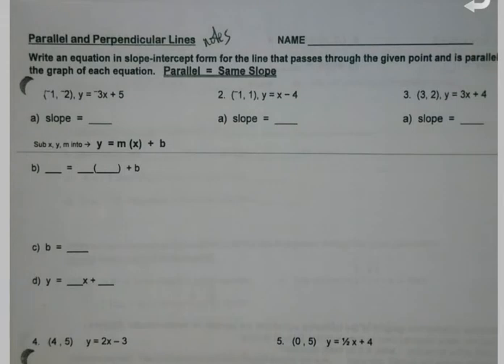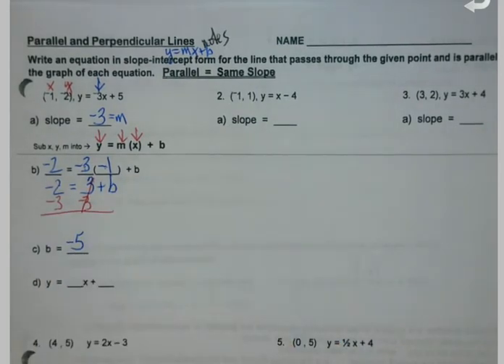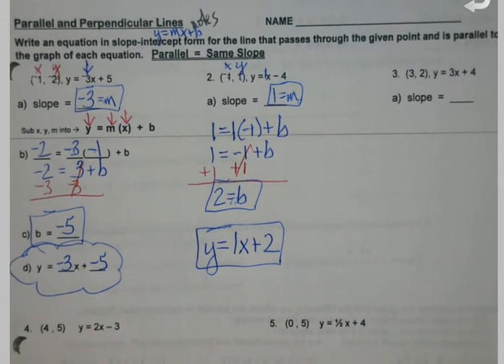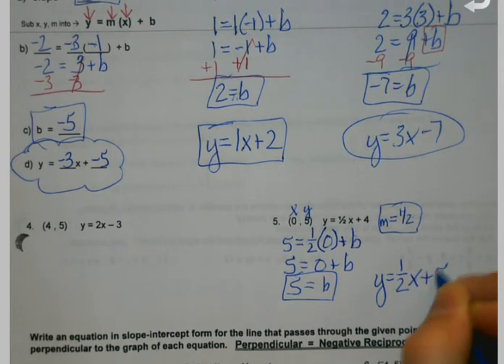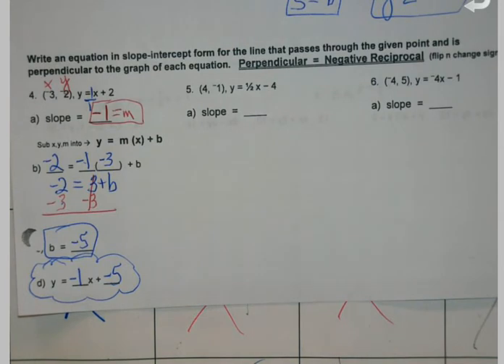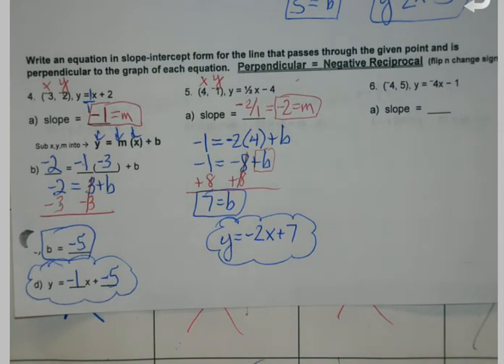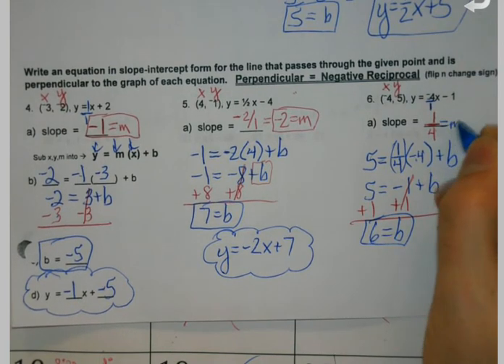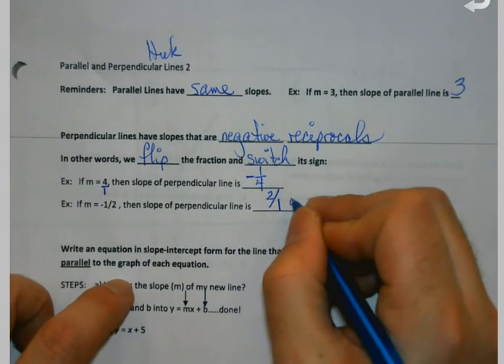Algebra 1 Unit 4 Parallel and Perpendicular Lines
We discuss using the characteristics of parallel and perpendicular lines to write equations given another equation and a point.